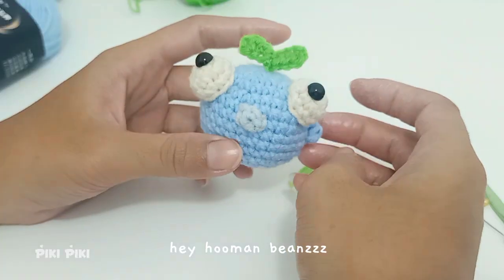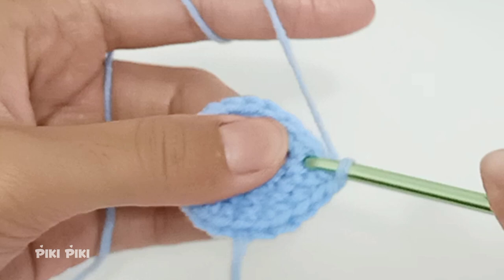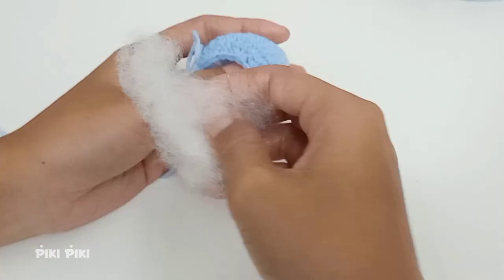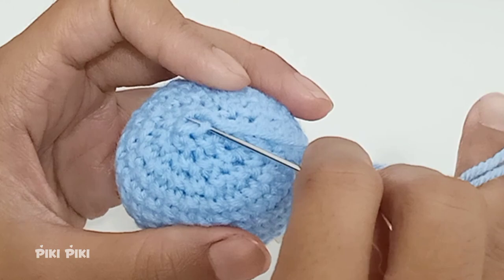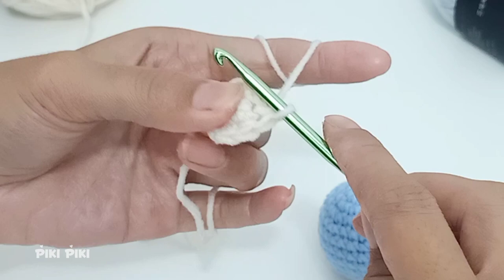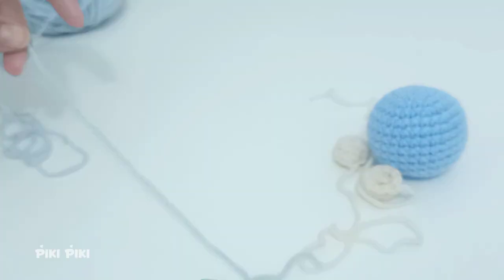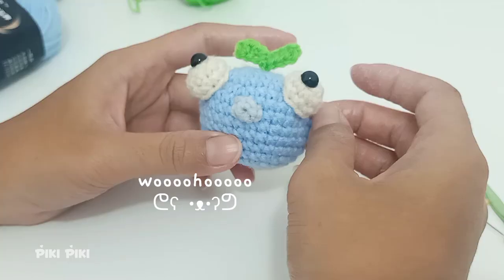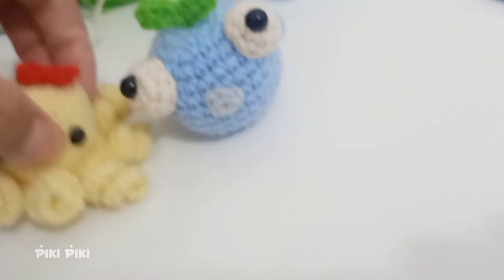How to crochet a fish | AMIGURUMI tutorial | easy and quick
wooohoooo Mr. Big eyes is wishing you all a HAPPY 2023!!! Yeah ima call you guys floofy beanz instead of hooman beanz this year onwards :)
I upgraded my lil pup logo to the cute one I have now. the lil purply ones are floofiezzz!!! I'm still working on the channel banner and intro vid so yeah. sometime soon will update it.\
Any way for this Mr.Big eyes fishy,

✍️You'll need :
  Milk cotton yarn 4ply in blue, off white, ash
  Acrylic 3ply yarn in lime green
  4mm and 3.5mm hook
  Polyfil
  Black half beads (I have forgotten to add this in the video.. sowwieeeee )
  Darning needle
  Pair of scissors
  Glue
  Pinch of ya love 💓😘

🛑You are allowed to sell plushies made using this pattern providing pattern credits to me, PiKi PiKi but you are prohibited to copy / redistribute/ resell the pattern as your own🛑

You can buy me a ☕
You can adopt plushies 🏠
My Instagram : @pikipikicrafts (Incase you wanna see my crochet babies there and if you have any Qs shoot me a DM) aaaaand don't forget to tag me so that I can share your makes on my stories \(^O^)/
📸 filmed using my phone oppo F15 and edited using capcut

~PiKi PiKi